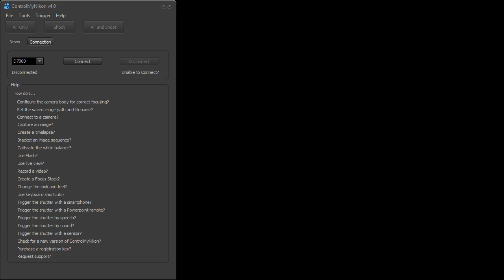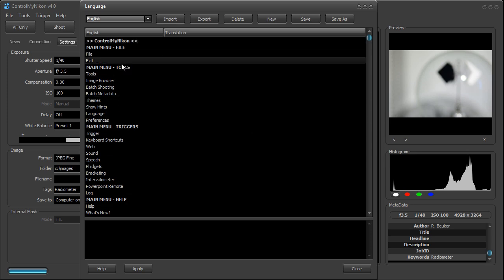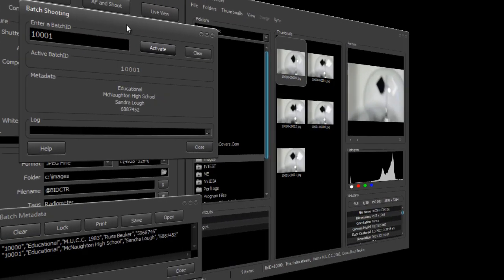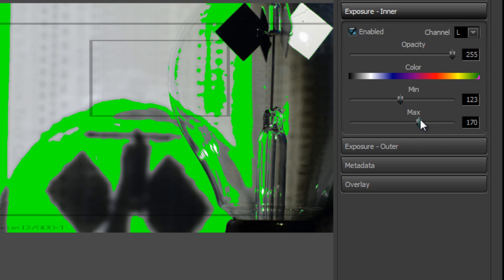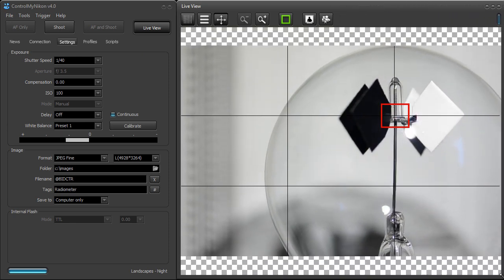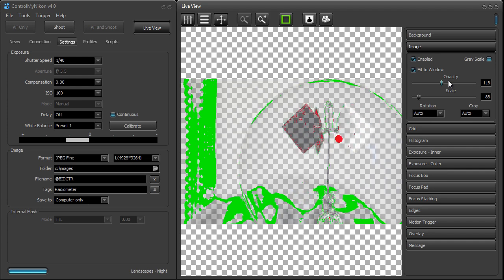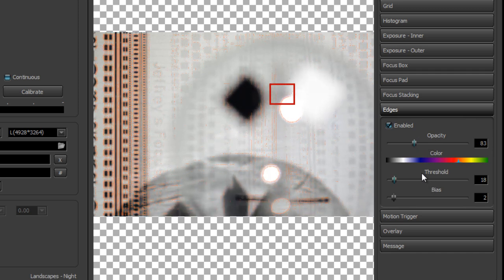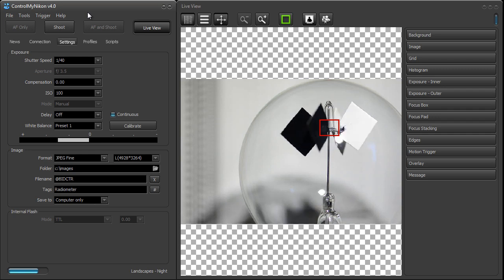ControlMyNikon v4.0 - What's New?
This shows the new features in ControlMyNikon v4.0 the live view and motion detection, high-volume shooting support via barcode scanners, the new image browser and much more.